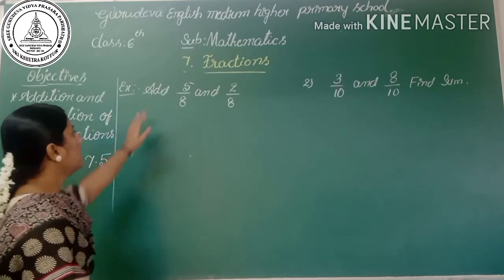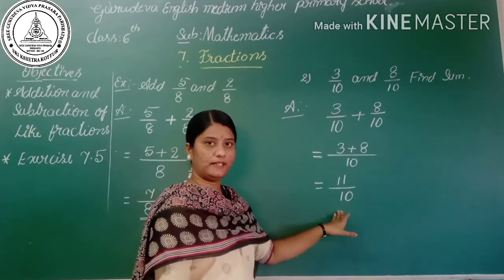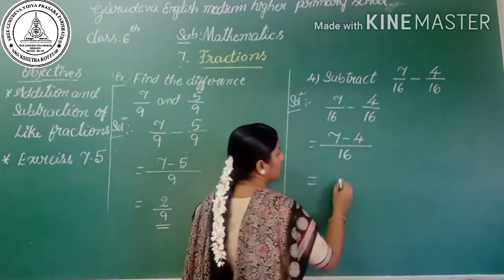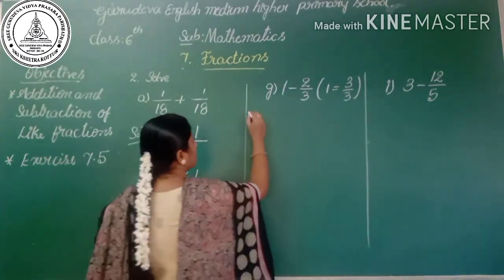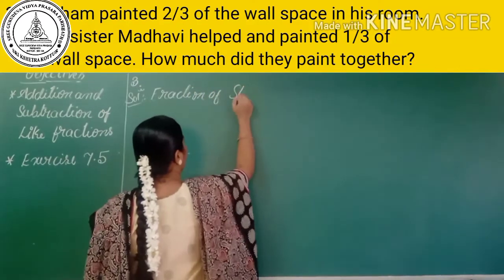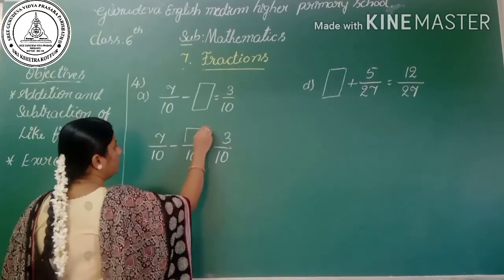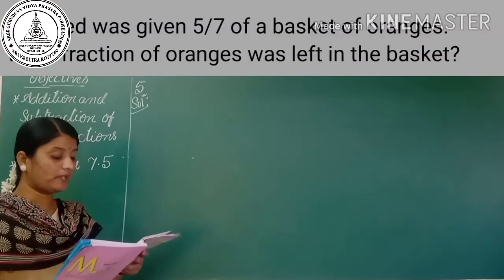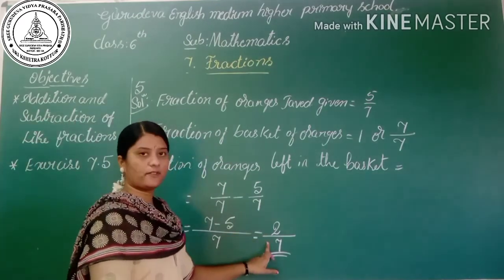6th standard maths chapter 7 part 7